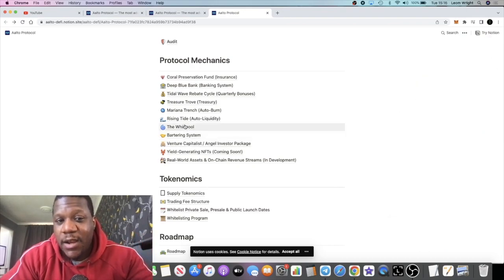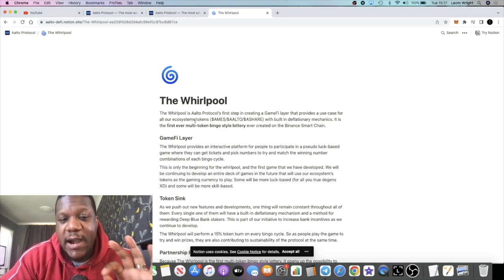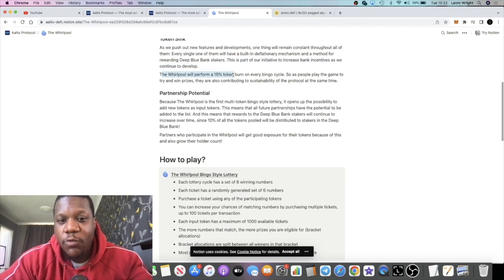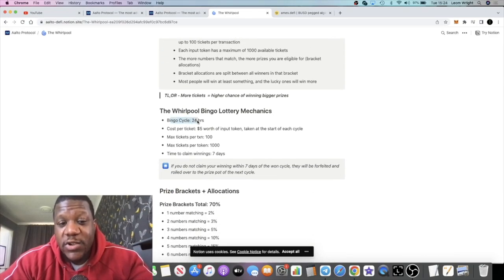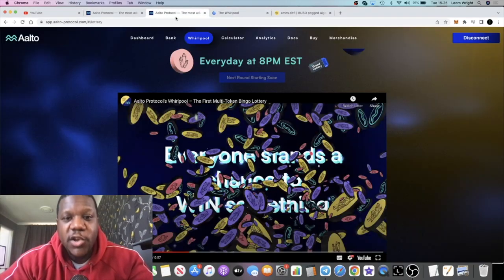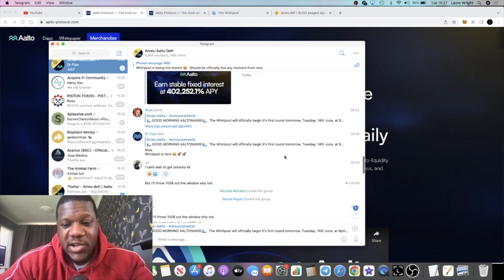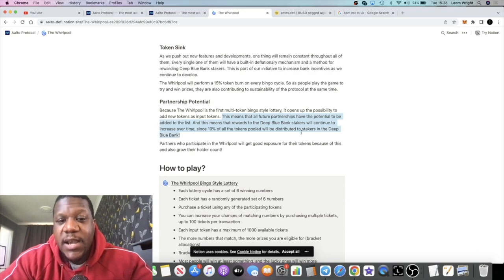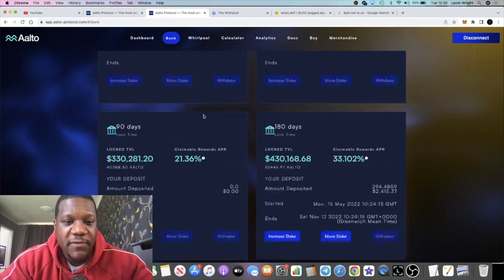Aalto Protocol New Whirlpool Is GAMEFI READY!